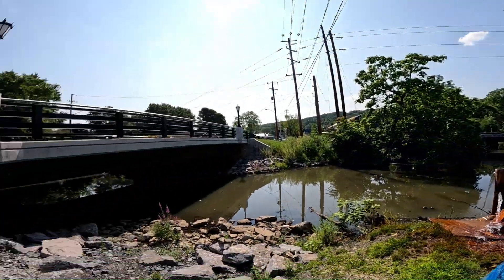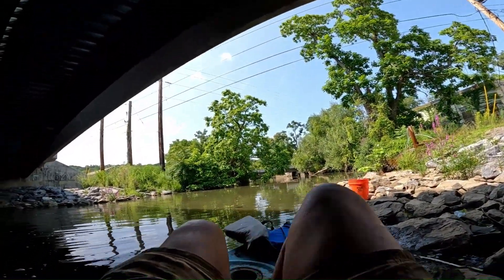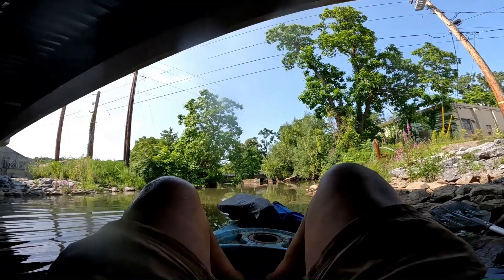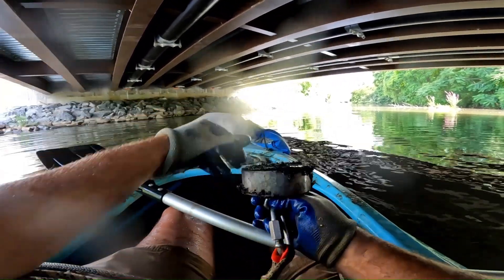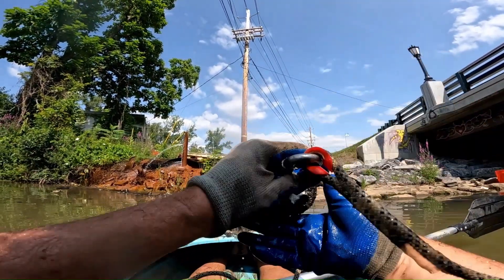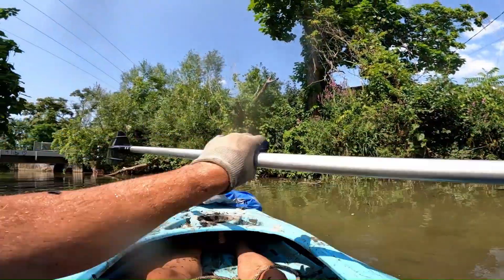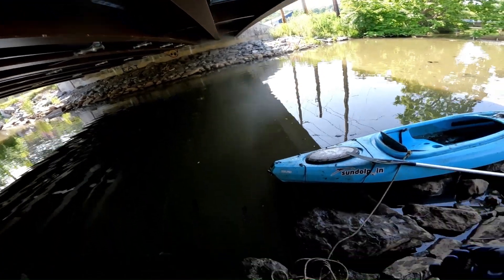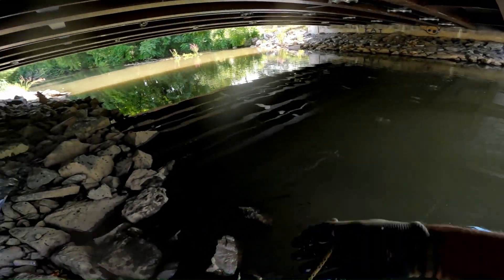KAYAK MAGNET FISHING PITFALLS: Snags, Nearly Flipping, and Gross Water in Ithaca, New York. Cornell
KAYAK MAGNET FISHING PITFALLS – Dive into the thrilling and sometimes chaotic world of magnet fishing on the canals of Ithaca, New York! In this action-packed adventure, I nearly flip my kayak and face the frustration of repeated snags as I pull up a surprising array of finds from the murky waters. From bikes and pipes to shopping carts and even a baby stroller, this video showcases the challenges and rewards of magnet fishing in such a demanding environment.

Watch as I navigate the perils of canal fishing, including the unpleasant experience of accidentally tasting the water—yep, it tastes like gasoline! With Cornell University and the Finger Lakes as our backdrop, this video captures both the highs and lows of magnet fishing in a location full of hidden treasures and unexpected obstacles.

Join me as I tackle the pitfalls of this magnet fishing escapade and see how perseverance can lead to some truly fascinating discoveries. If you’re into adventure, problem-solving, and uncovering quirky finds, this is a must-watch!

Related Links:
Pruyne Time Adventures: